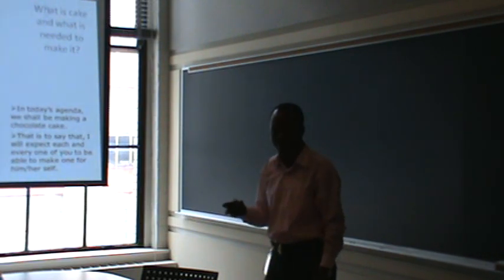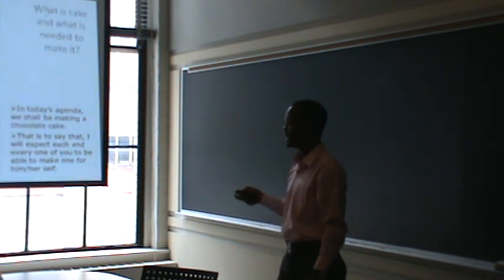Prof. A.M. Zungeru Microteaching 1 How to make a cake